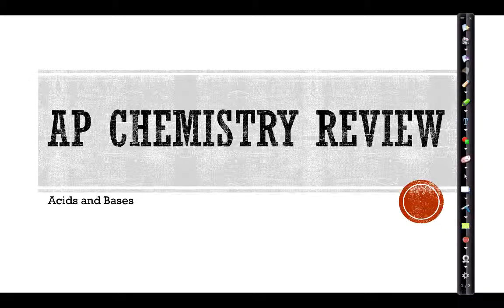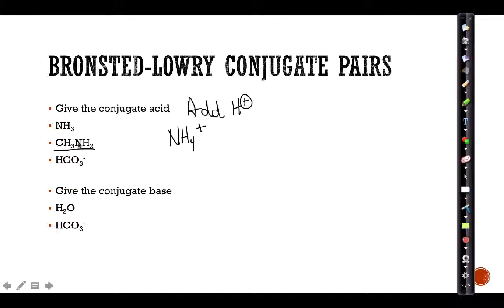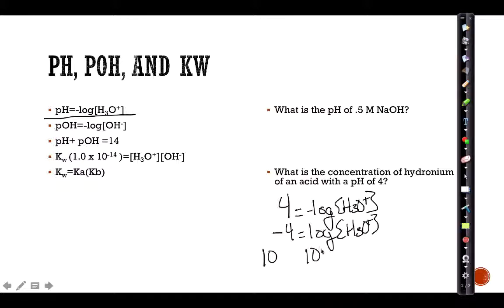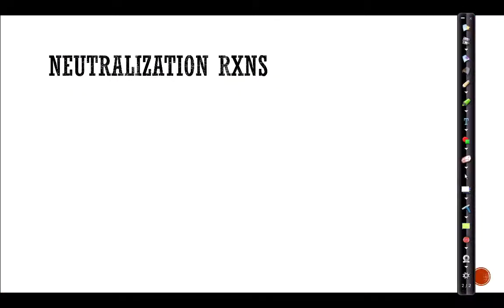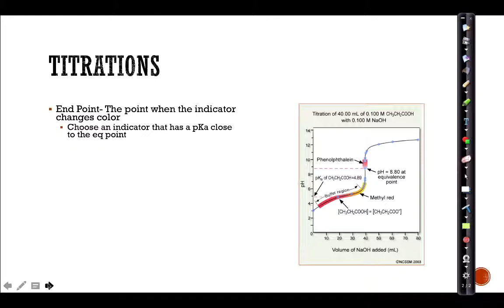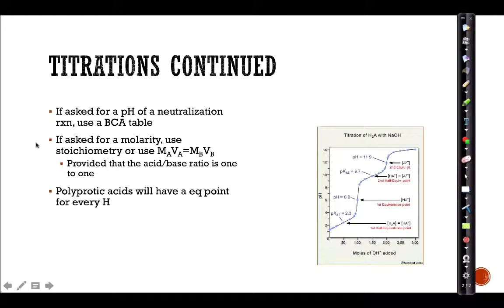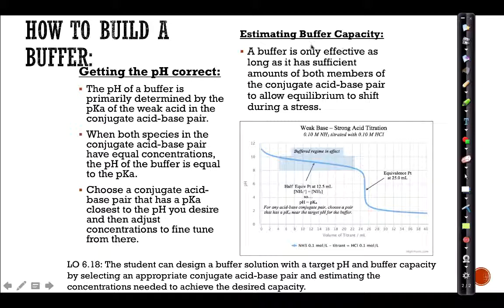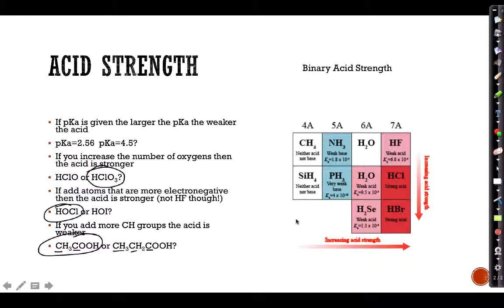AP Chemistry Review Part 12 acids and bases